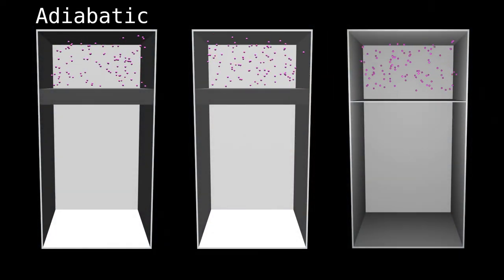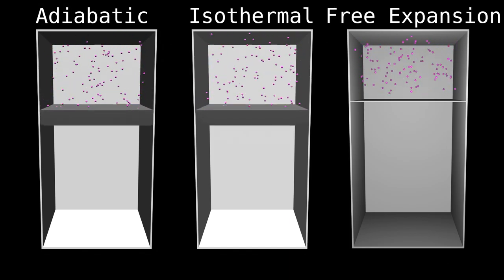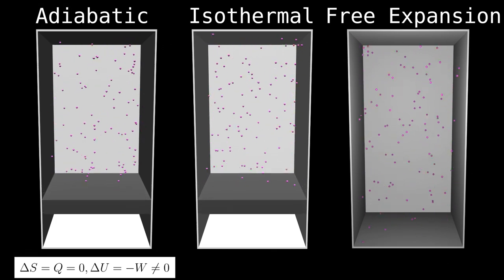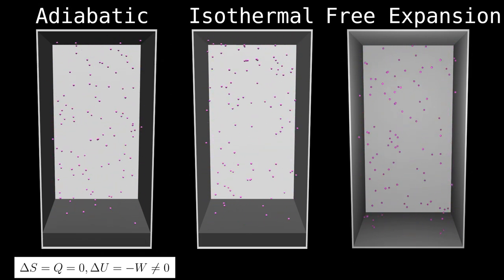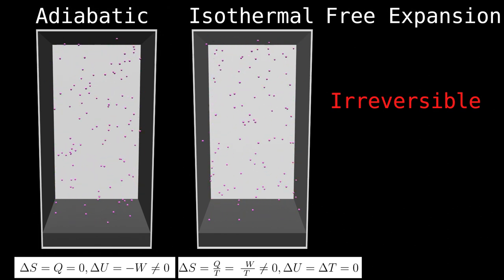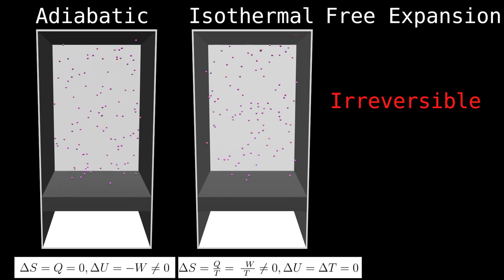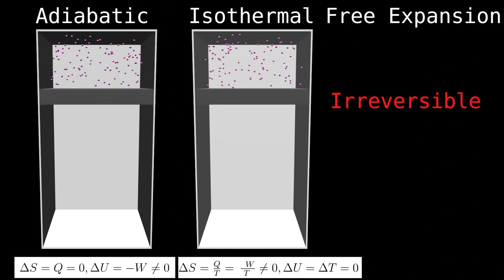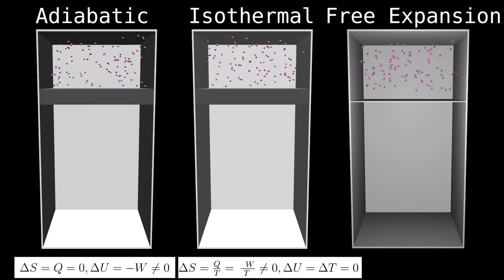When is An Entropy Increase Irreversible? The Case of Free Expansion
This is just a brief follow up on my previous entropy and engines videos while I work on an upcoming video about jet engine thermodynamics. I compare adiabatic, isothermal and free expansion of an ideal gas. Free expansion resembles isothermal expansion, but the entropy increase of the gas is reversible for an isothermal gas but is irreversible for a free expanding gas (ie expanding into a vacuum). Also it is possible to calculate the entropy increase of a shockwave in an ideal gas with a constant heat capacity ratio They are just tabulated because the equations are cumbersome, and non-ideal behavior sometimes has to be included.